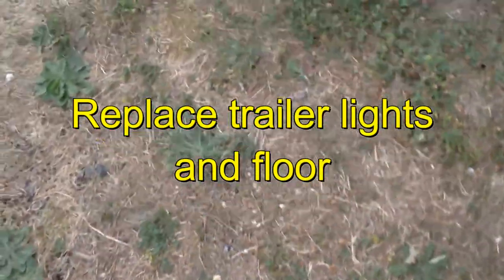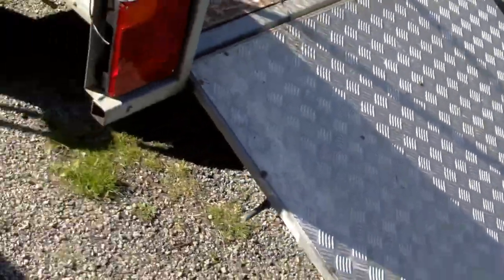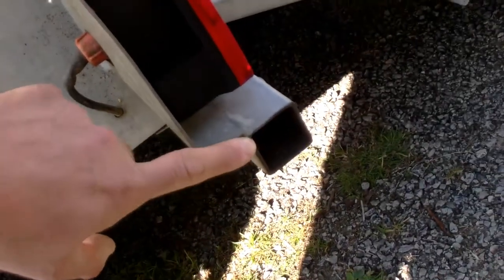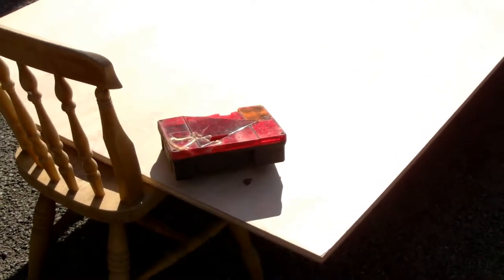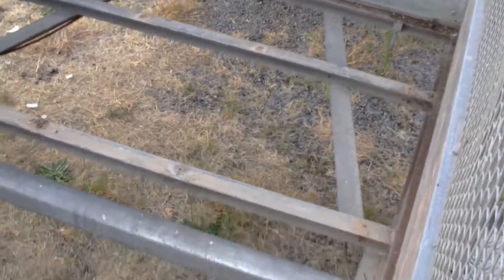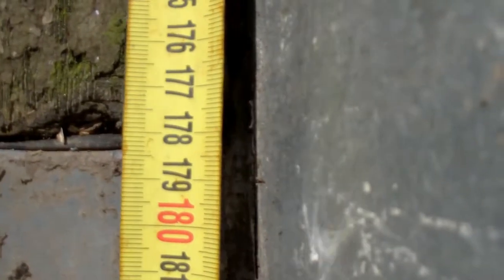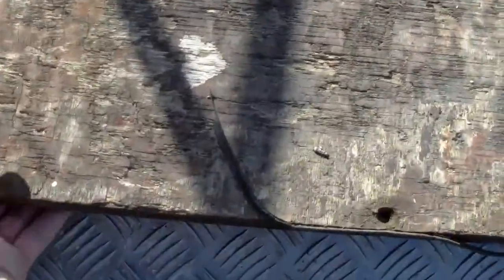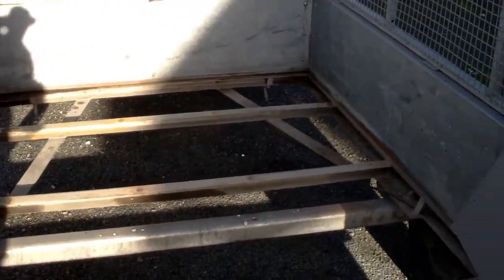Replace trailer lights and plywood floor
My faithful trailer needed attention, floor was rotting and lights had become irrepairable so both had to be replaced to become servicable again!